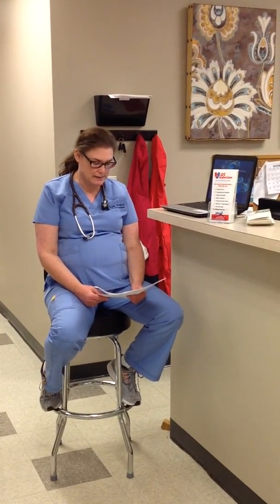5 Tips For A Food Safe Thanksgiving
With turkey time only a few weeks away family gatherings will soon be taking place. This means lots of cooking and at times lots of stress, leaving room for mistakes in the kitchen when it comes to food preparation. In this tip of the week, Lisa Medlin DNP, APRN, FNP-C, goes over 5 helpful food safety tips from the USDA so you can keep your family well and ready to celebrate!